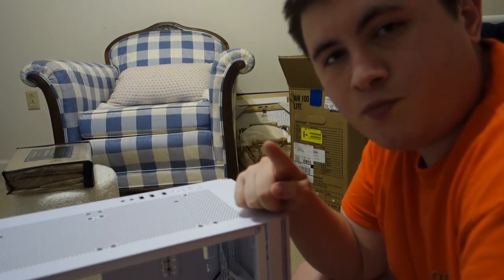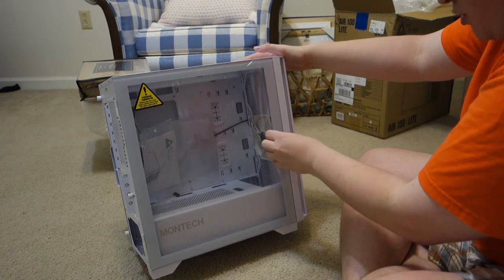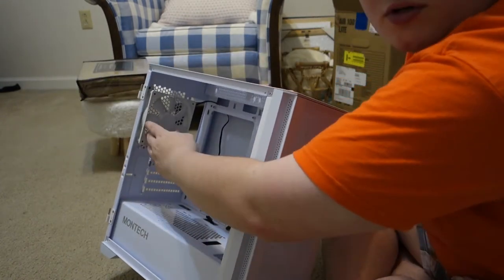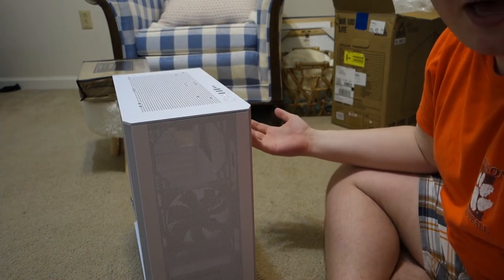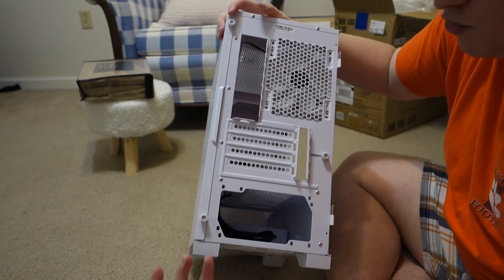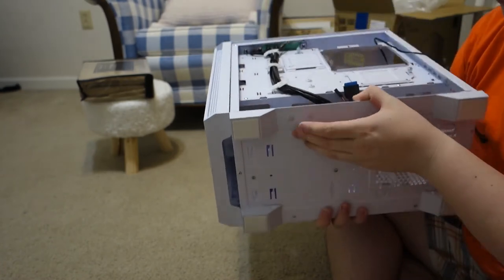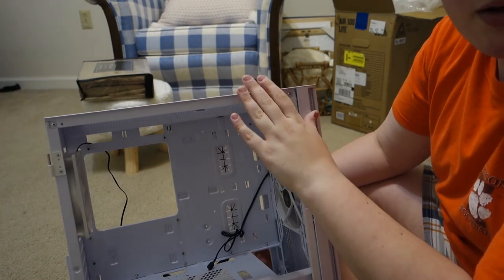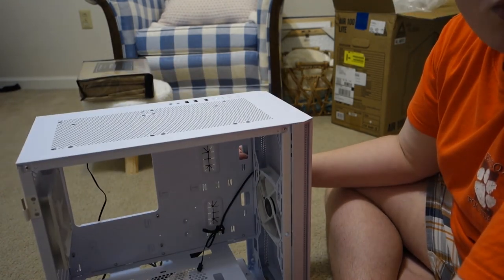Best Budget PC Case of 2022? - Montech AIR 100 LITE MICRO-ATX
This could be the best budget micro atx case of the year.